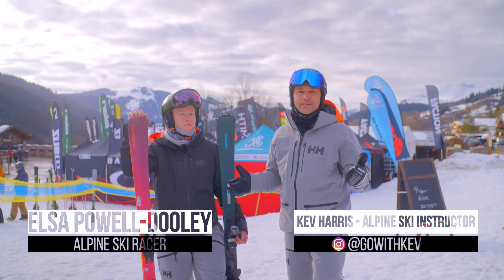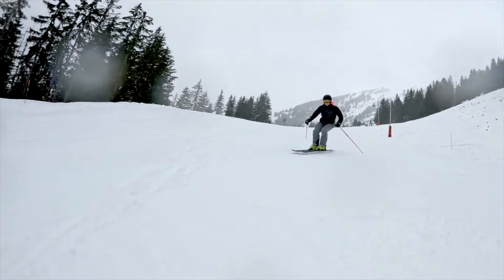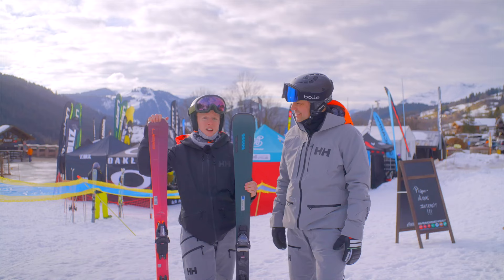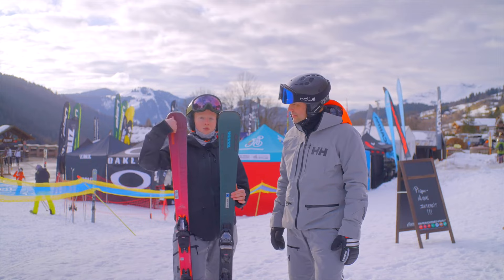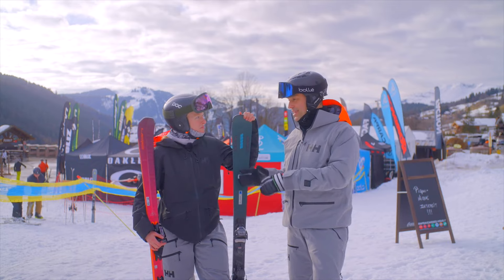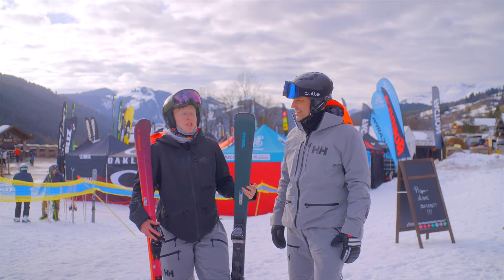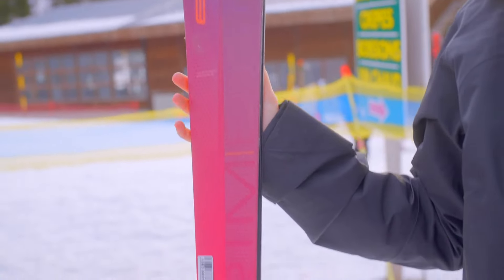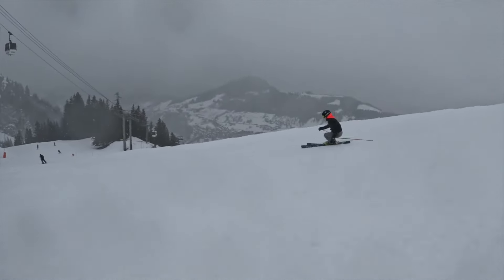Best Women's Piste Skis for 2024/25 Season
3 women tested Piste skis over a week in La clusaz, and these are the 2 fantastic skis we chose as our best women's piste skis for 2024/25/.

The K2 Disruption SC Women

The Disruption SC is the perfect ski for women who like an agile short-turn feel. The Disruption SC W is designed for solid carving on groomers, and packs a serious punch thanks to classic Disruption features like Dark Matter Damping which eliminates chatter and increases edge grip, and a responsive, and playful Carbon I-Beam construction. Get ready to pump out s-turns with the Disruption SC W.

And the ELAN PRIMETIME N°4

With the Elan Primetime N°4 W, great carving fun for women returns to the slopes. Whether beginner or expert, slow or fast, the Power Match technology gives the ski a special level of control over the inside and outside edges.

The most exact ski of the collection, Elan Primetime N°5  makes every turn full of bliss, the way every turn should be: responsive, smooth and confident. N°5 rules the piste with a smooth energetic feel with no speed limit.

Details:
• Amphibio Profile
• RST Sidewall
• Power Match Technology
• DualDensity Woodcore
• Dual Ti

Technology

Amphibio Technology
Amphibio technology is a revolutionary ski construction that combines rocker and camber profiles. This creates a special left and right ski. On Amphibio ski models, the inside edges have a camber profile that provides precision, edge grip and stability. The rocker profile on the outer edges, on the other hand, offers a forgiving ride, easy turn initiation and fast edge changes.

Dual Ti
Dual Ti is a sandwich wood core with two titanal layers. The construction offers superior edge control and progressive flex distribution for high-performance skis.
performance ski.

Power Match Technology
With Power Match Technology, the construction of the ski is tuned to the way a skier transfers power to the snow. As a result, it gives the skier more natural control over the inside and outside edges for an intuitive feel throughout the turn.

Dual Density Woodcore
The Dual Density wood core supports the PowerMatch technology with a unique construction. A thicker profile and stronger materials along the inside edges provide power, stability, edge grip and rebound. The outer edges, on the other hand, have a thinner profile towards the ski tips and ends and are made of lighter materials. This makes the ski intuitive and easy to control. It also convinces with a lower weight, high directional stability and ultimately more energy-saving skiing.

RST construction
The RST construction optimises power and energy transfer from the skier to the edge, maximising edge grip from the tip to the tail of the ski.

We were kitted out in Helly Hansen gear which really kept us super dry and warm when we really needed it.  The Elevation Pro Shell jacket and Bib pants was a lovely combo, I had a lot of comments on this gear :)